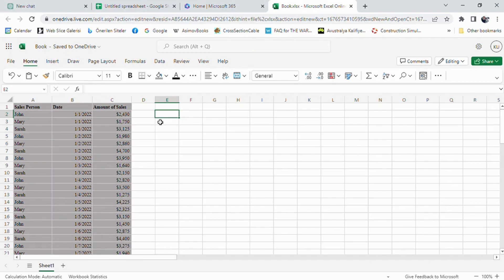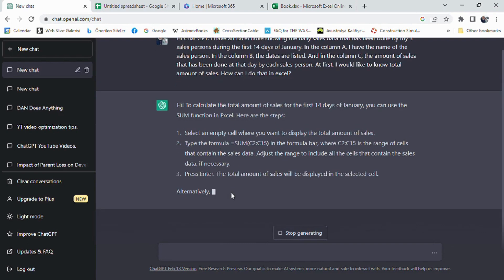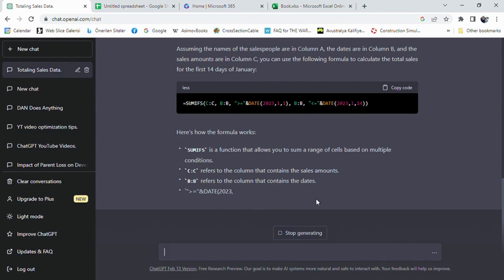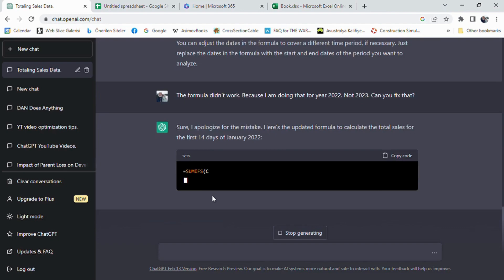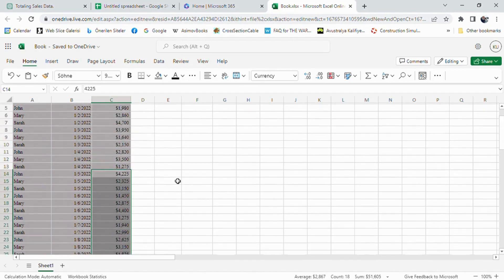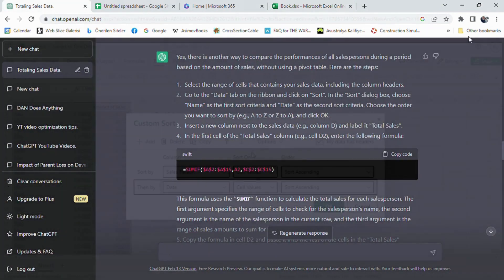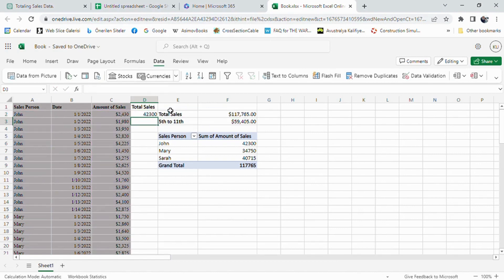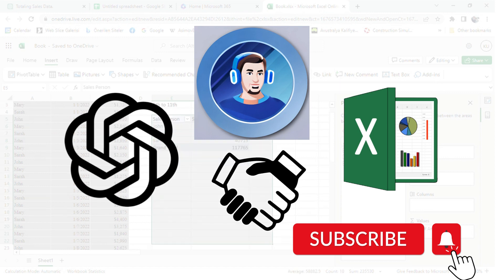How to use ChatGPT to generate Excel formulas and functions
Welcome to this video on how to use ChatGPT to generate Excel formulas and functions. In this tutorial, I will demonstrate how you can utilize ChatGPT, a powerful language model developed by OpenAI, to generate Excel formulas and functions that can help you in data analysis and reporting.

The ability to create effective Excel formulas and functions is a crucial skill for anyone who deals with data on a regular basis. Whether you are an analyst, a researcher, or a business professional, being able to analyze and manipulate data using Excel can help you make informed decisions and draw meaningful insights from your data.

In this video, we will explore how to use ChatGPT to generate Excel formulas and functions to accomplish the following tasks:

Summing the values in a column: The SUM function in Excel allows you to add up the values in a column. Using ChatGPT, we will generate a formula to sum the values in a specific column of your data.

Summing the data in a specific date range: Often, you will need to sum the data in a particular date range. Using ChatGPT, we will generate a formula to sum the data in a specific date range.

Data analyzing and pivot table usage: Pivot tables are a powerful tool for analyzing and summarizing large amounts of data. Using ChatGPT, we will generate a formula to create a pivot table in Excel.

SUMIF function generated by ChatGPT on different aspects: The SUMIF function allows you to sum values in a range that meet a certain condition. Using ChatGPT, we will generate a formula to use the SUMIF function in Excel to sum data based on different criteria.

By the end of this video, you will be able to use ChatGPT to generate Excel formulas and functions for a range of data analysis tasks, and will have a better understanding of how language models can be used to generate custom solutions to common data analysis challenges.

So let's get started and see how ChatGPT can help you in your data analysis tasks!